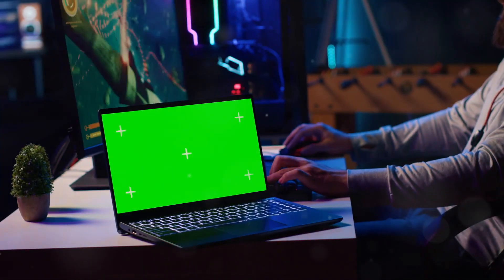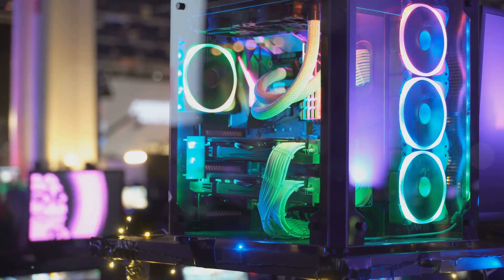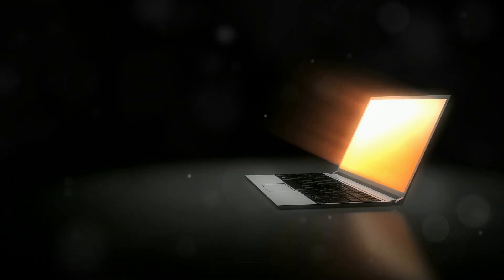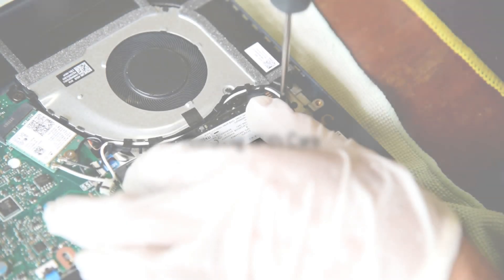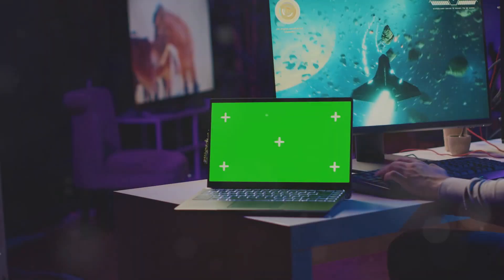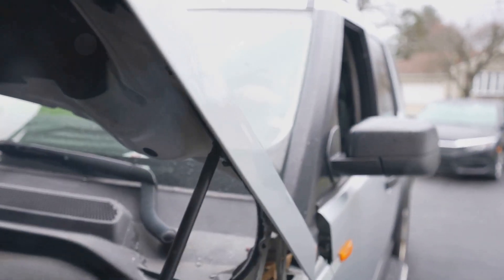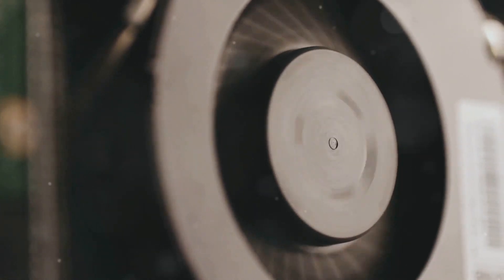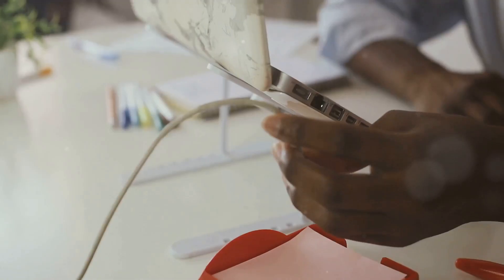Could Your Laptop Catch Fire?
Highly Recommended Business Laptop

While fire hazards in gaming laptops are relatively rare, they are a serious concern that can result in injury, property damage, and other harmful consequences. Overheating, battery failures, power supply issues, and overclocking are among the leading causes of fire hazards in gaming laptops. However, by following proper maintenance practices, using manufacturer-approved chargers, and avoiding overclocking, users can significantly reduce the risk of these incidents. As technology continues to advance, improvements in cooling systems, battery technology, and power management systems will further enhance the safety of gaming laptops, allowing gamers to enjoy their favorite pastime without the worry of fire hazards.